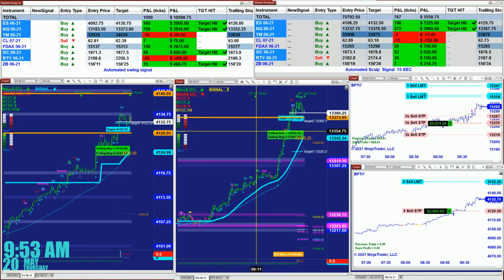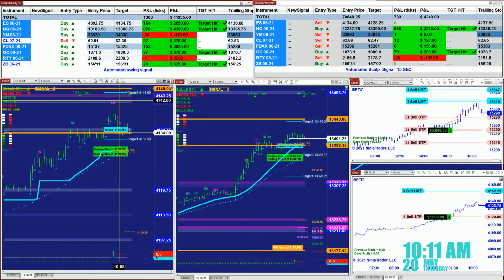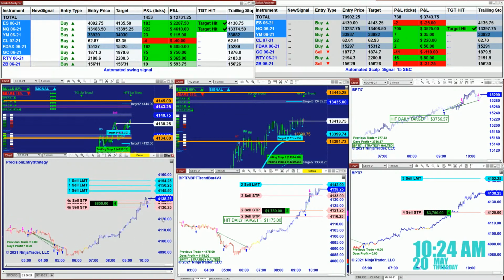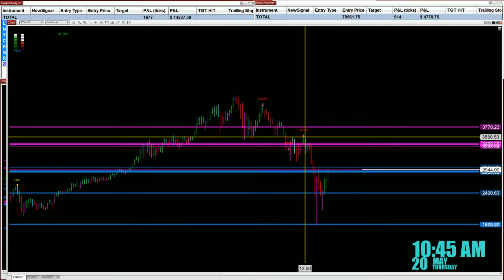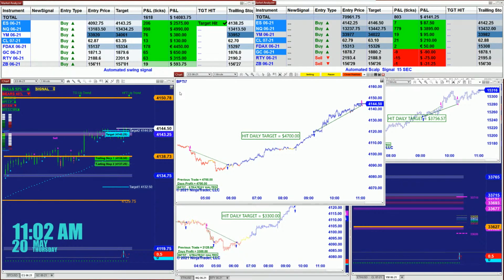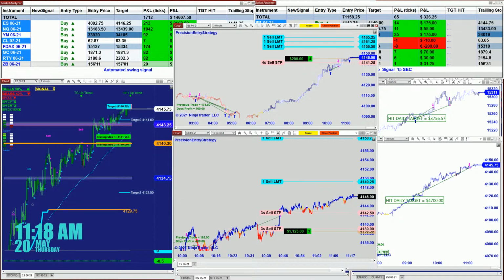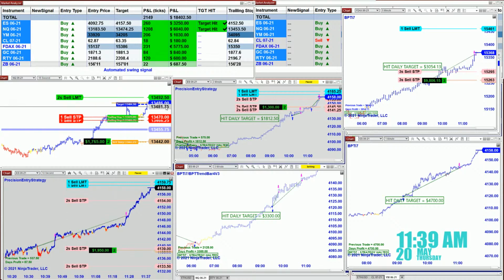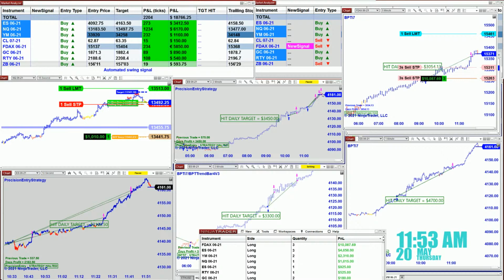Automated Trading, Ninja Trader, E-mini S&P 500 Futures, 20.5,21 BPT, Automated Trading